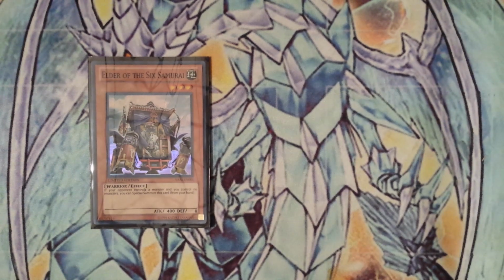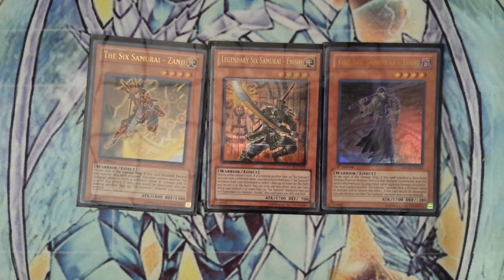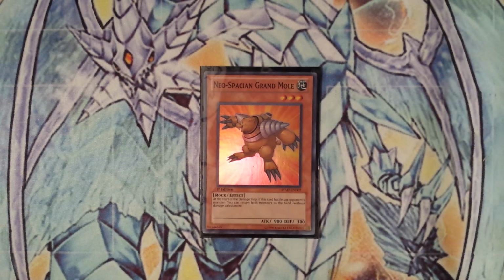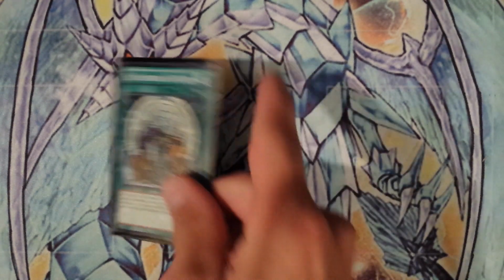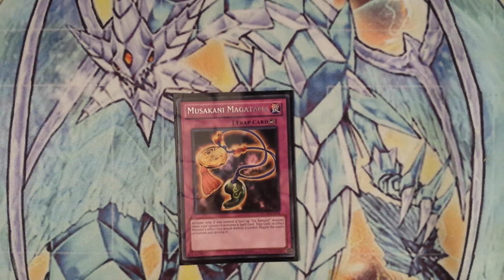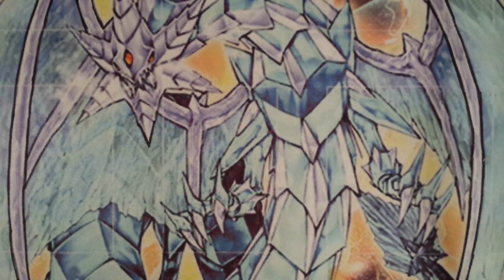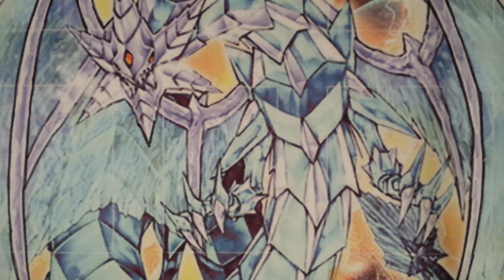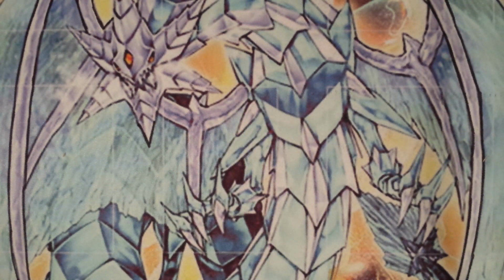Six Samurai deck profile updated (September 2014)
Minor yet important changes to go with the current meta.